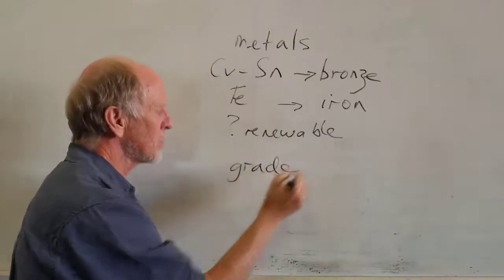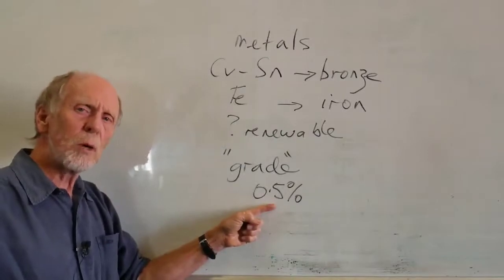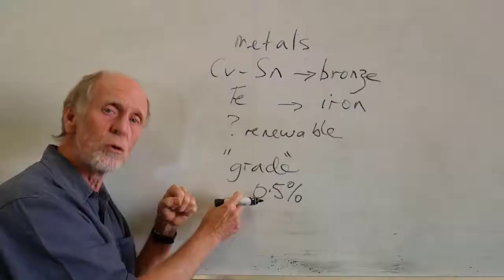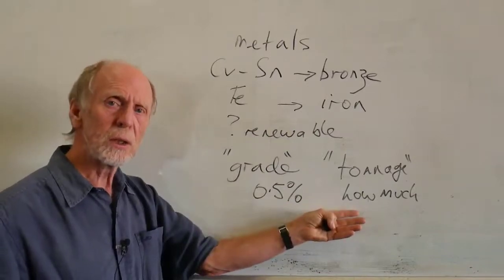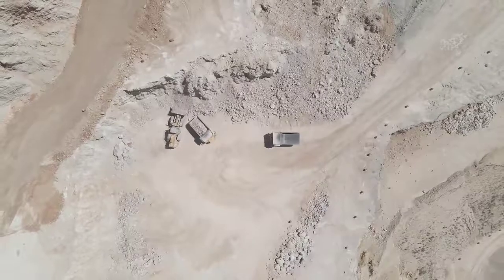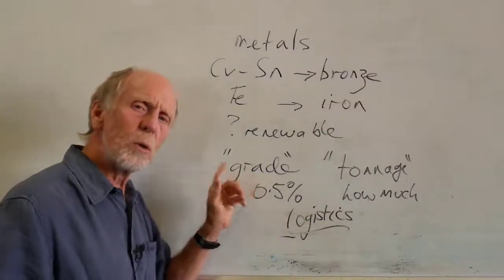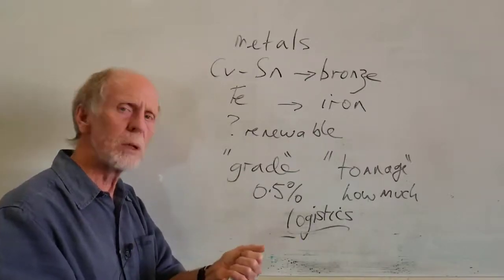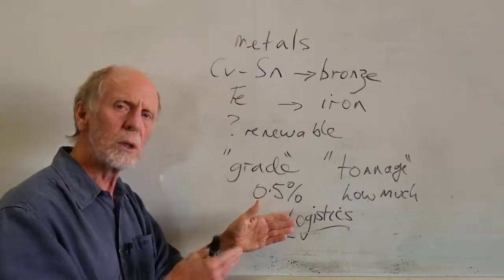Mining efficiency & location affects sustainability of metal resources | Earth Resources | meriSTEM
Professor Richard Arculus from the Australian National University (anu.edu.au) looks at what affects the sustainability of metal resources. This is part of a series of videos on how human activities affect sustainability.

This video touches on the following curriculum descriptors:
The abundance of a renewable resource and how readily it can be replenished influence the rate at which it can be sustainably used at local, regional and global scales (ACSES078)